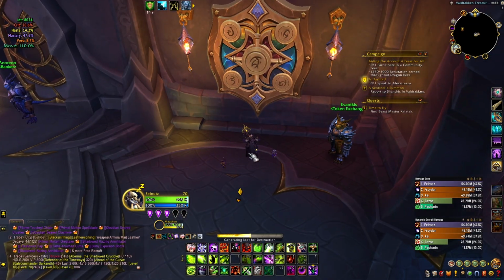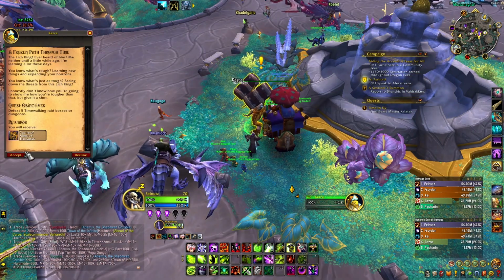Zero to Hero ep. 4 I WoW Dragonflight I pushing into the 15's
Hey everyone! we are getting closer and closer! this week was for sure alot better than last week, and while we still have some gearing to do, its starting to feel pretty comfortable doing higher and higher keys.

Timecode:
0:00 - Intro
0:24 - The start of the week
04:30 - How do i feel about the warlock
12:33: Warlocks defensives
14:34 - The worst key of the week
22:26 - Outro